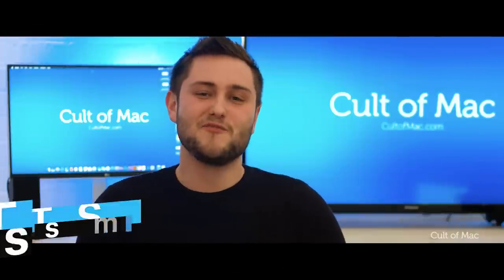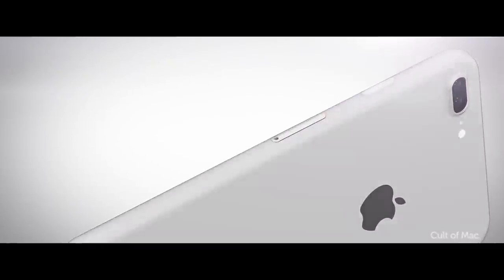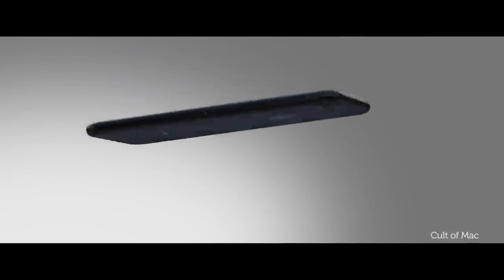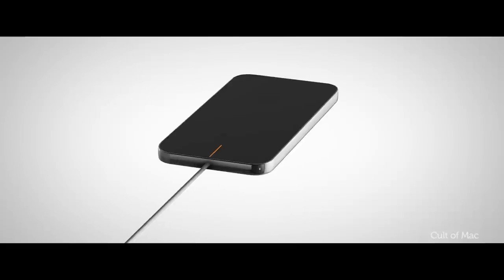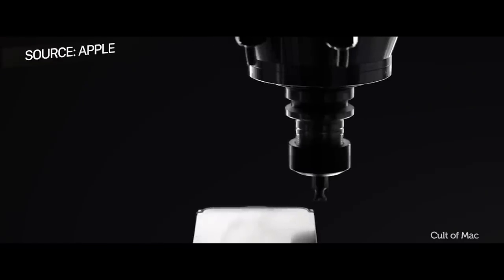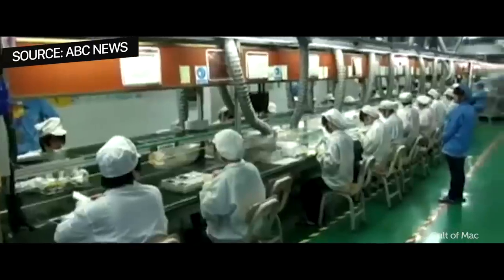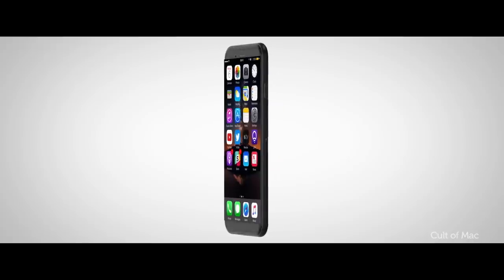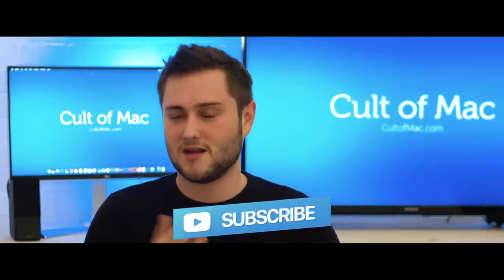iPhone 8 | Everything we know so far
We’re only two months into 2017 but already we’re looking to the next big iPhone release. So in this video, I’m going to talk you through all of the latest rumors for the iPhone 8.